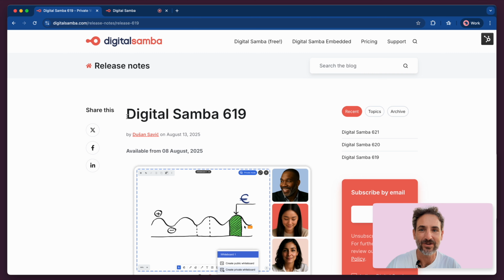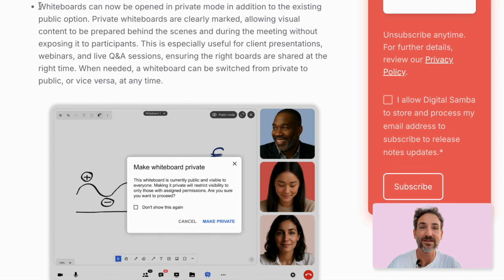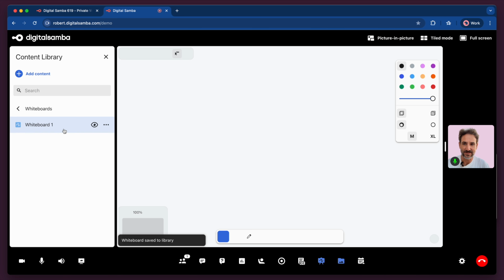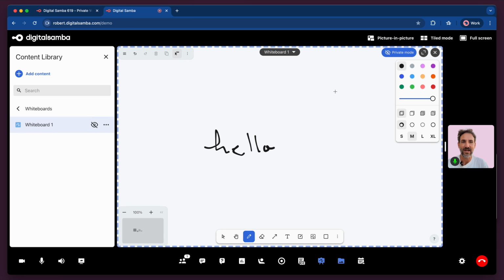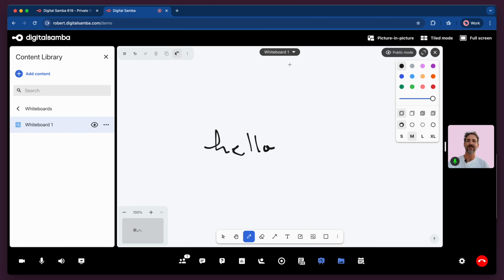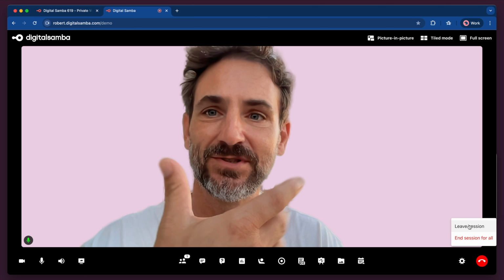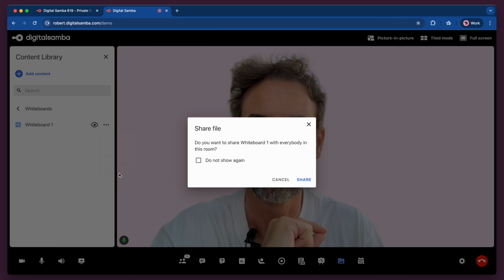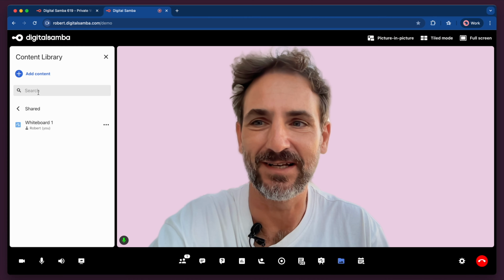Digital Samba 619 - Private Whiteboards, Big Red Button, File Sharing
In this walkthrough, Robert Strobl, CEO of Digital Samba, presents everything new in release 619 — a compact but impactful update focused on improving content preparation, session control, and user experience.

What's new in 619:

🔹 Private whiteboards
Prepare content behind the scenes with private whiteboards. Ideal for webinars, client presentations, or live Q&A — you can now create visual materials that stay hidden until you're ready to share. Toggle between public and private anytime.

🔸 The Big Red Button
Ending a session or leaving the room is now easier and more intuitive. The new Big Red Button simplifies the exit flow with a clear, accessible option that leaves no doubt about what happens next.

🔹 File sharing in the content library
Moderators and participants with content management permissions can now share or stop sharing files in the room. Shared files appear in a new “Shared” section, show who shared them, and are accessible in both the main room and breakout rooms.

Whether you're running high-stakes presentations or managing recurring team meetings, release 619 is all about giving you more control and confidence in the flow of your sessions.